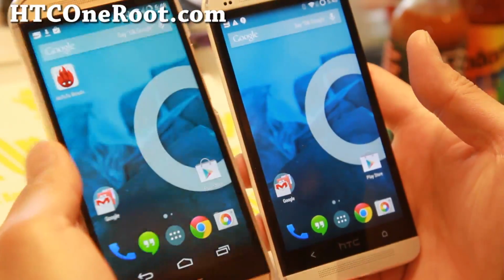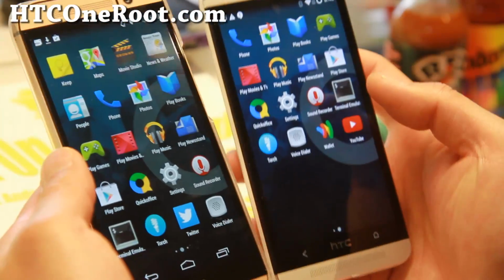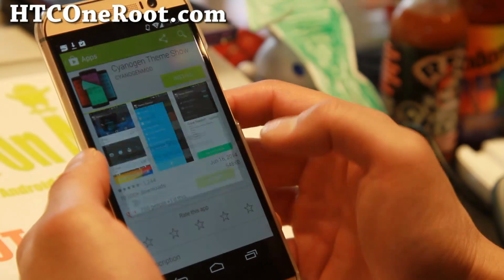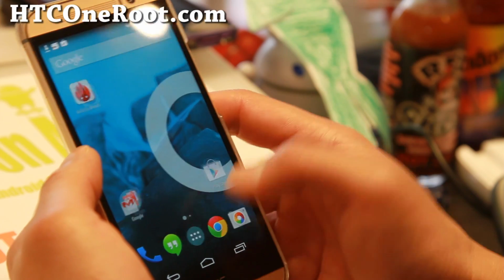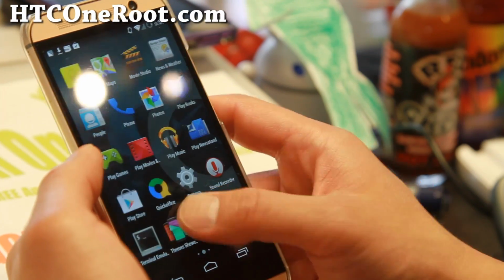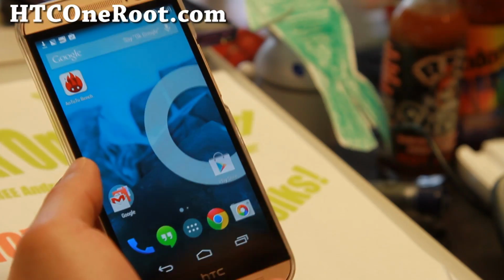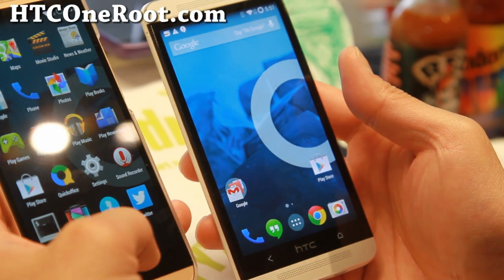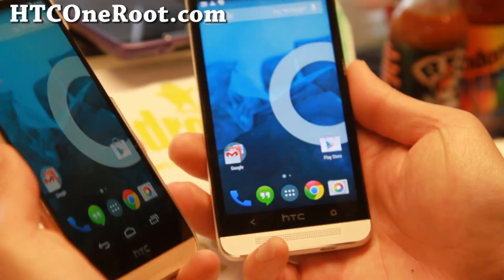CM11 ROM with Android 4.4.4 for HTC One M7/M8!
Here's a quick overview of CM11 ROM with latest Android 4.4.4 for HTC One M7 and M8 Android smartphone users!